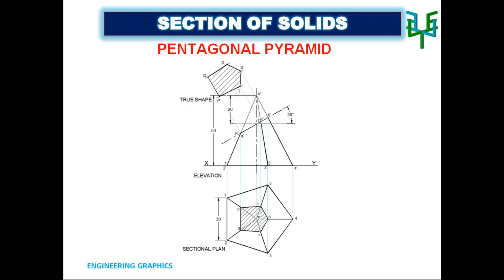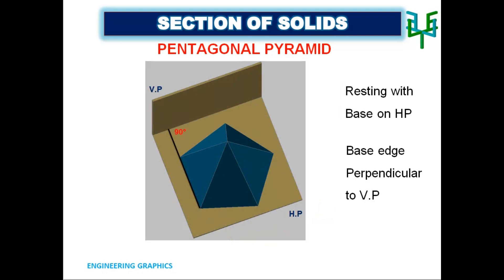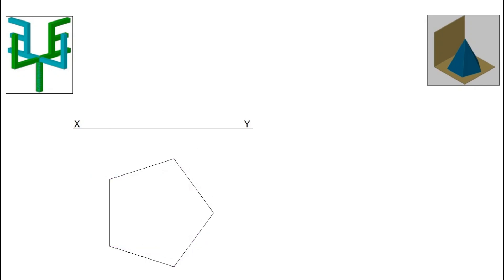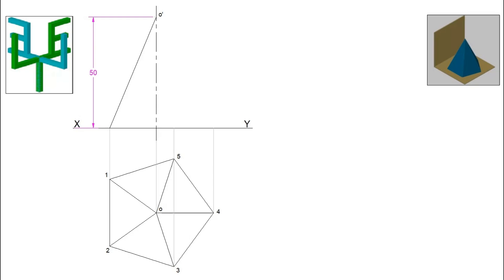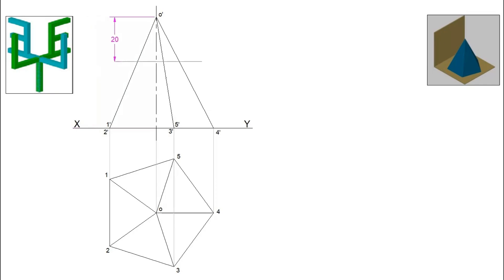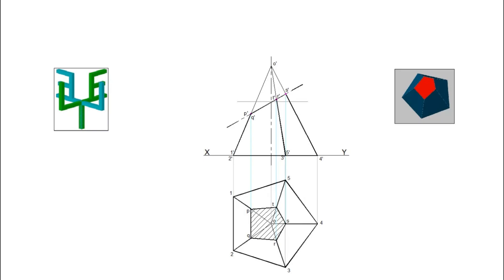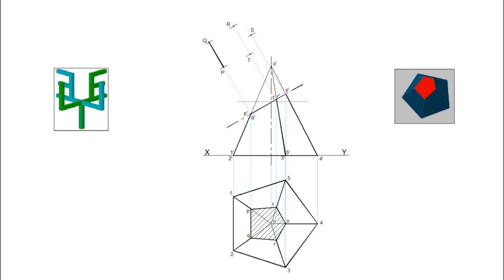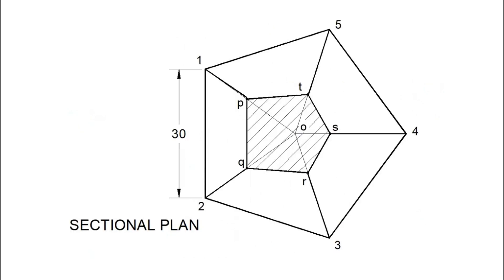Section of Solids - Pentagonal Pyramid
Section of Solids/Section of Pentagonal Pyramid/ Prism resting on the ground with its base, Base edges Perpendicular to VP/Cutting Plane Perpendicular to VP and Inclined to HP/Engineering Graphics/ Technical Drawing